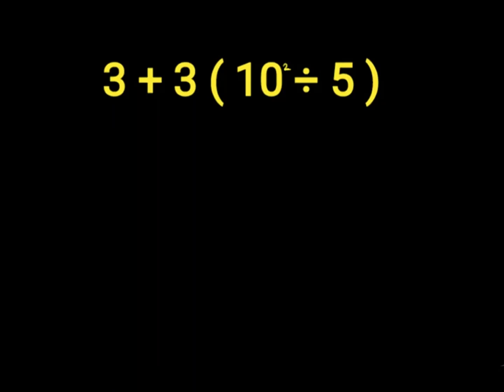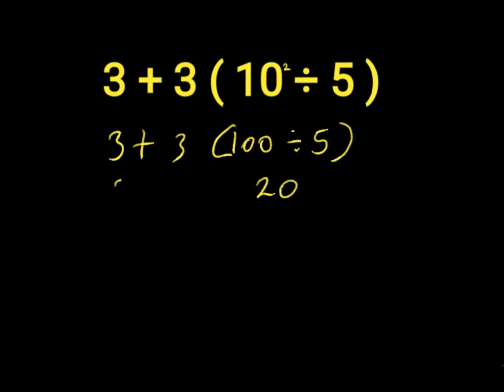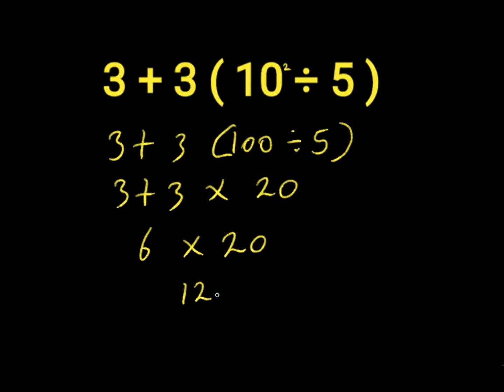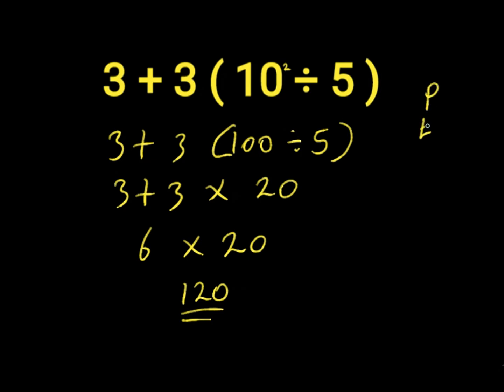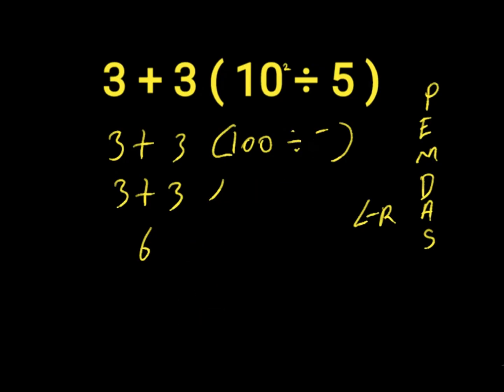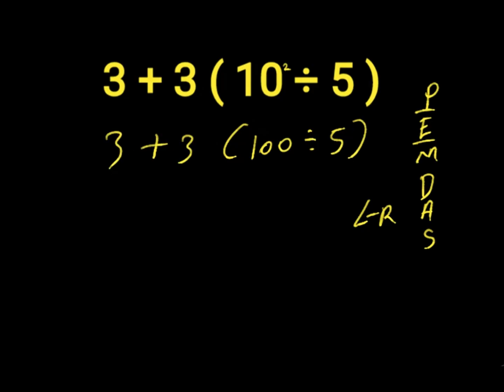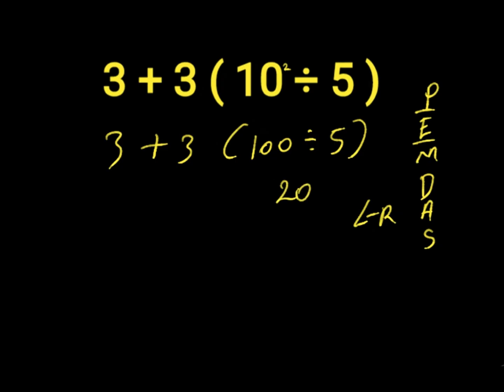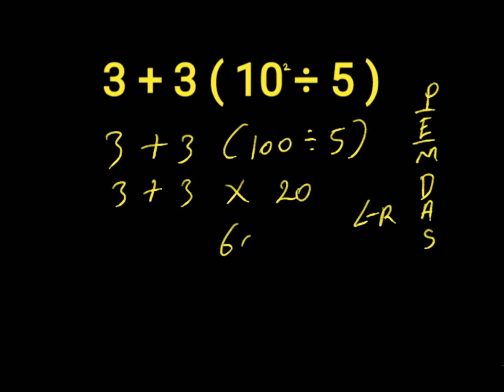Only Geniuses Solve This Fast!